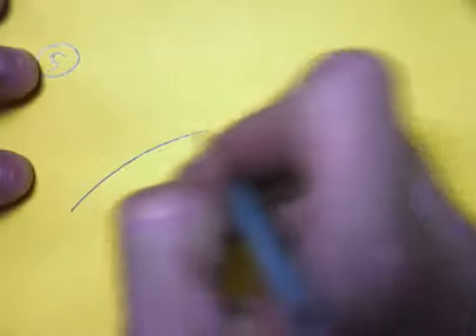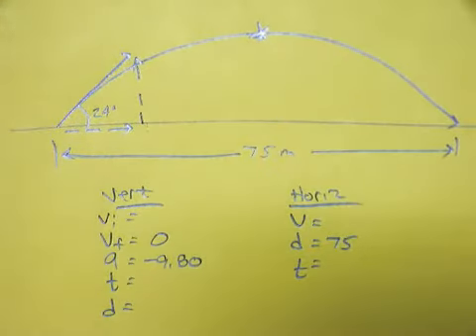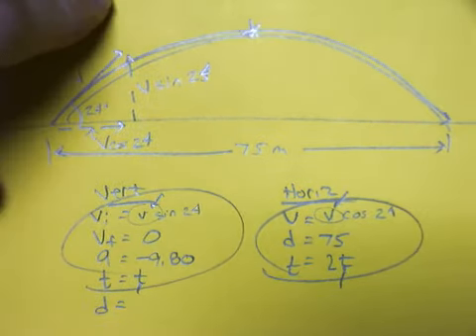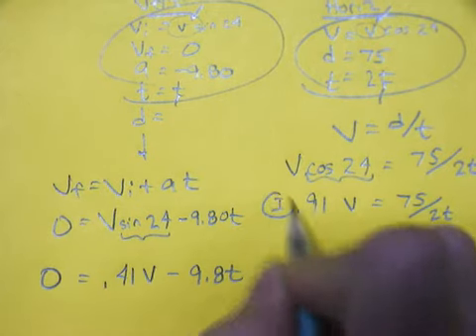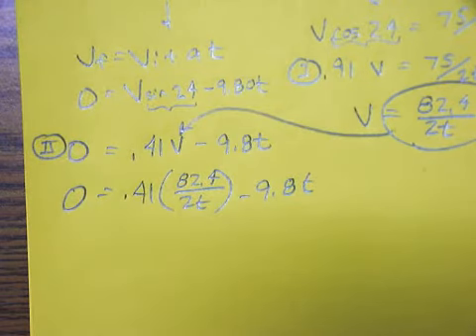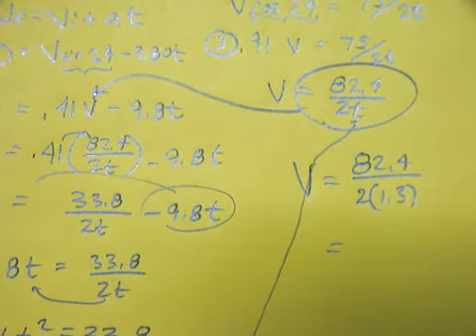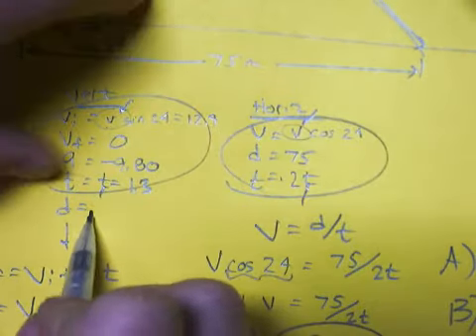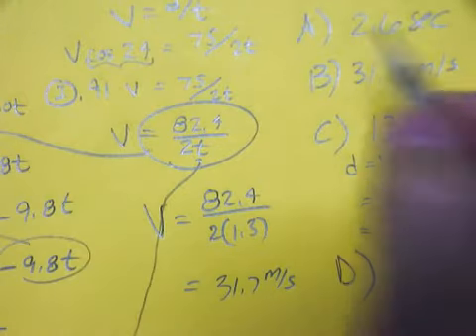Semester 1 Review Worksheet 2 Problem 5